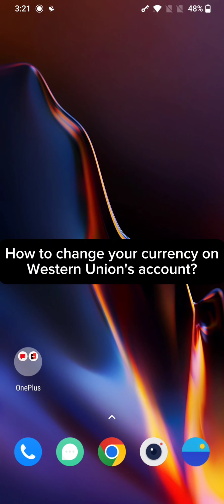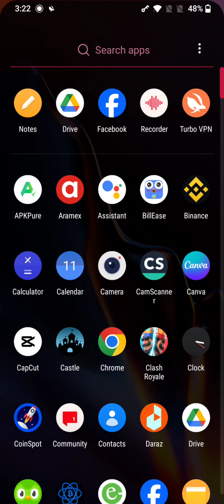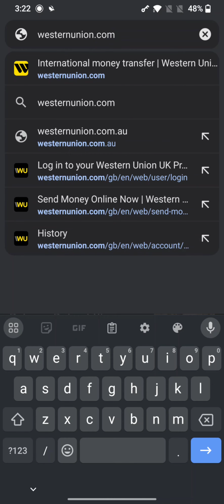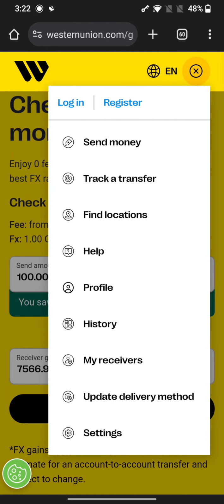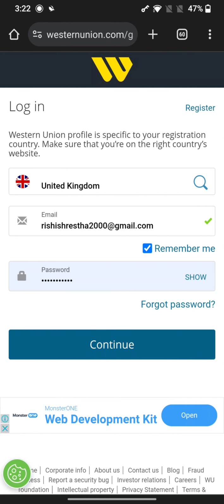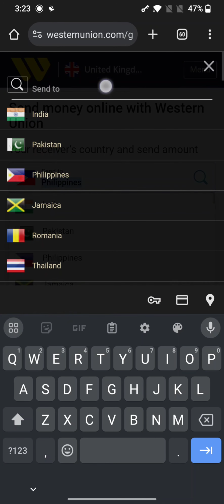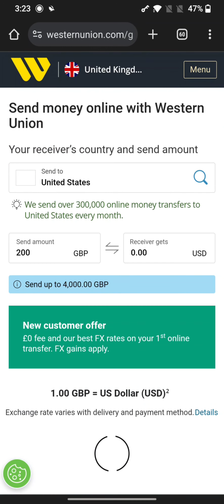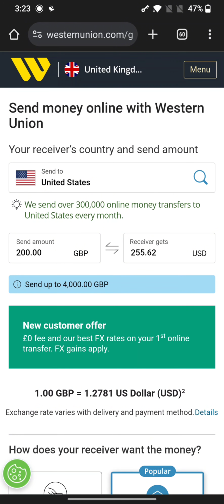How to Change Your Currency on Western Union Account? 2024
In today’s video, we’ll walk you through the process of changing the currency on your Western Union account. Whether you're traveling, moving to a new country, or need to conduct transactions in a different currency, our detailed guide will help you update your account settings with ease.